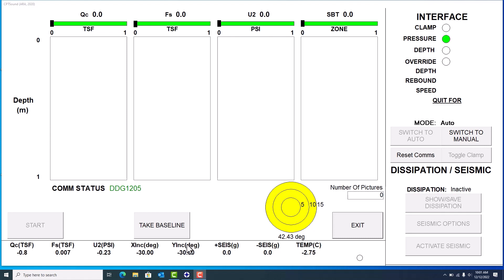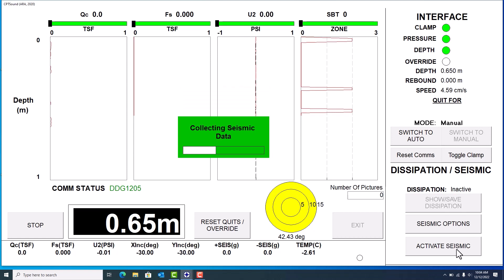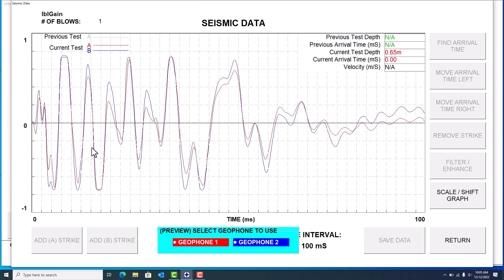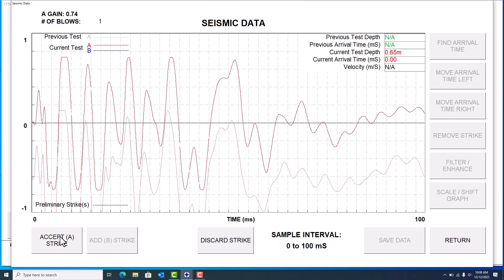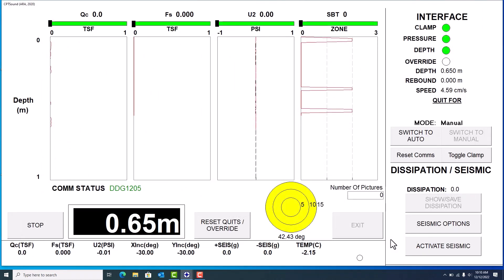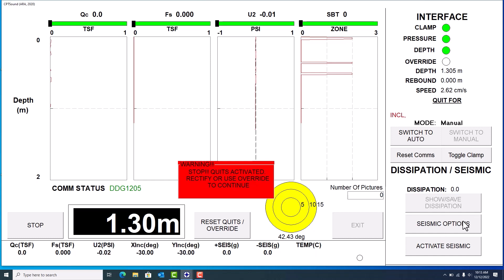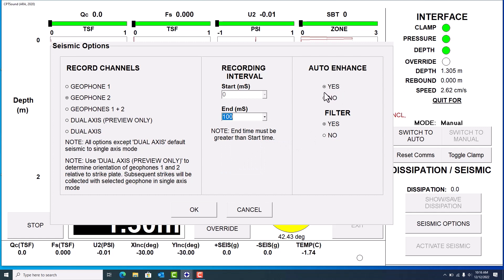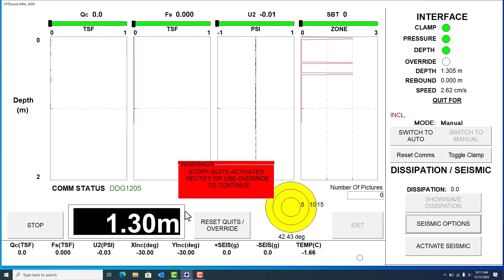Vertek How-to Video - HT Series Seismic Test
Check out this step-by-step video on how to take a seismic test with your Vertek HT series system.